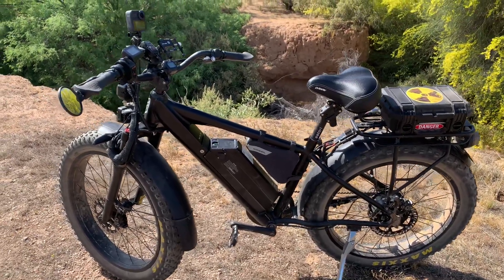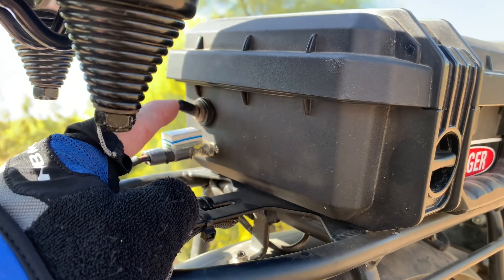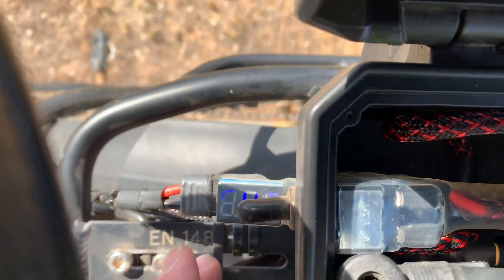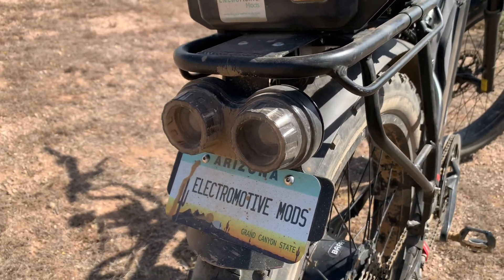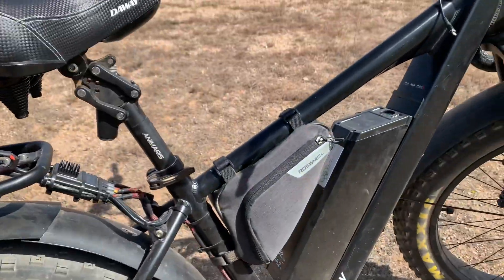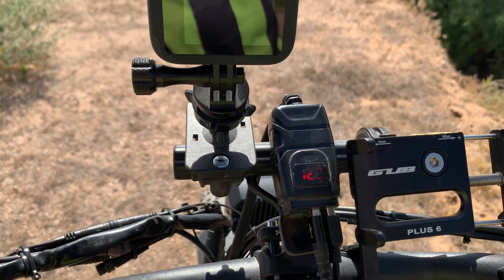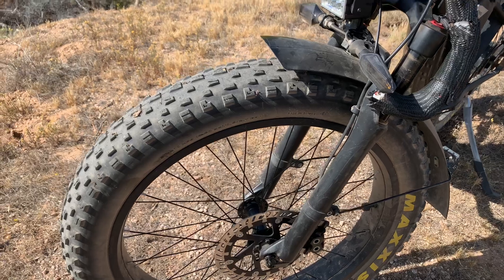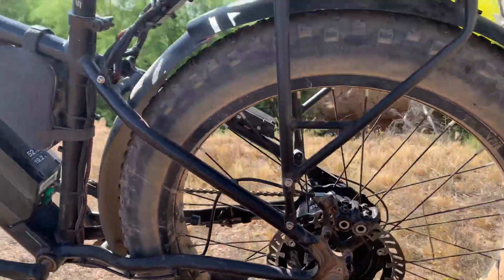eBike Mod Overview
Showing some of the more popular mods that are popular on a JuicedBikes 2019 RCS. These mods add range and functionality!  This bike is equipped with turn signals with integrated brake lights electronic shifter, Magura 203mm rotors and MT5e 4-piston calipers, a motorcycle horn, two headlights, a TPMS, USB charging ports.  All lighting runs off 12v via an onboard step-down 'Buck Converter'. The bike has over 100 miles of real-world range!